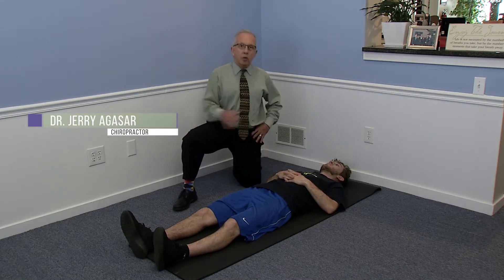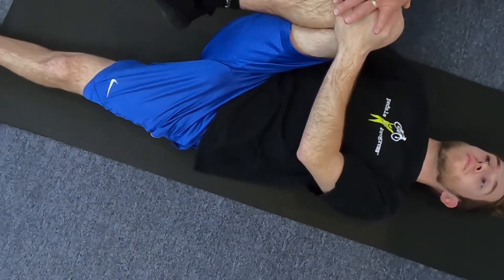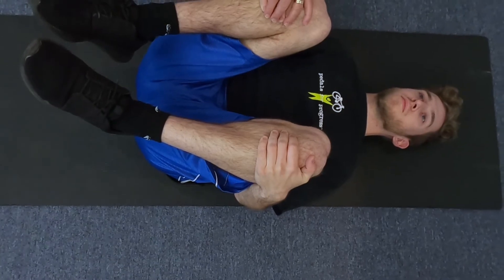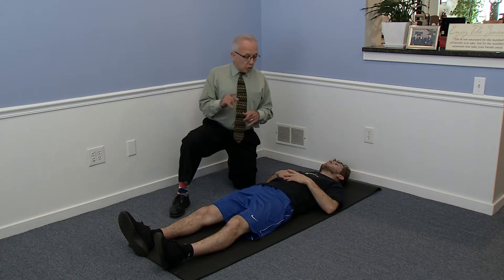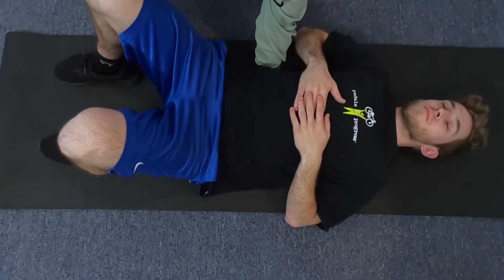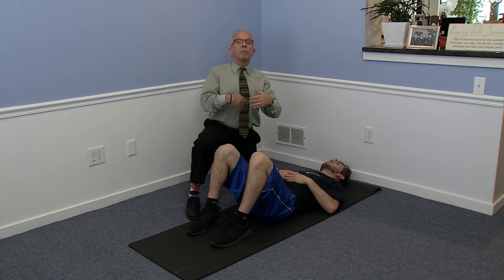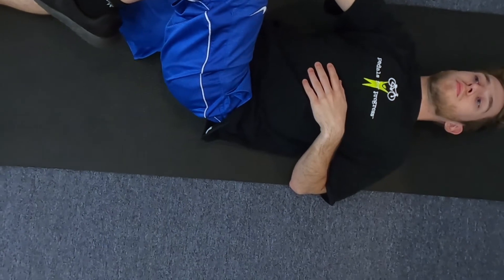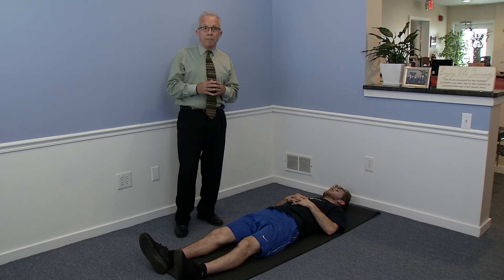Williams Lower Back stretches